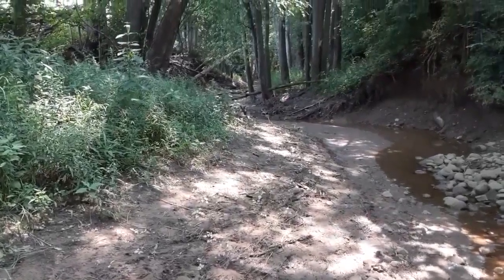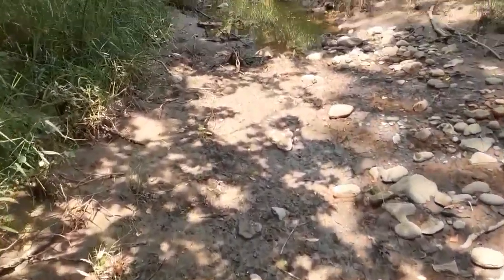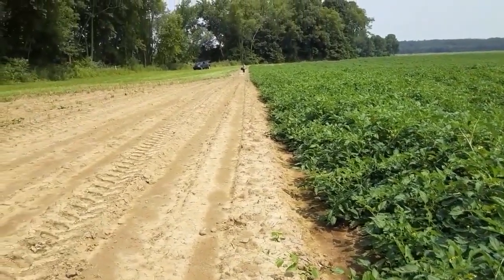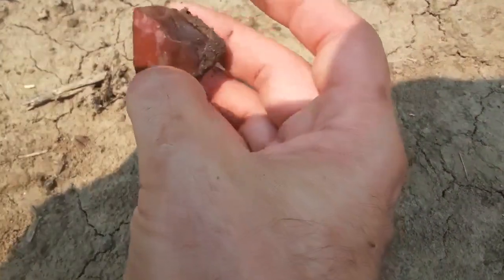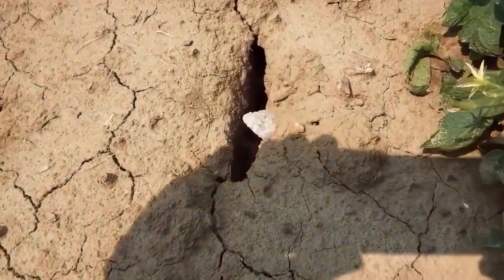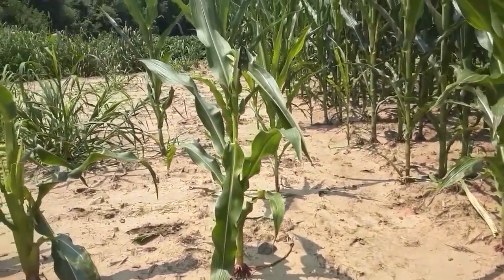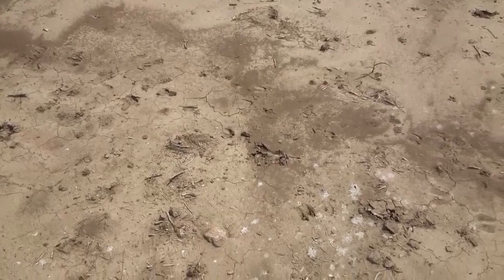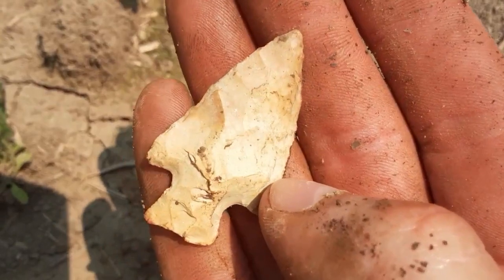Artifact & Arrowhead Hunting Indiana ( POINT STALK'N 🏹🤫 & CREEK WALK'N 💦🚶‍♂️)